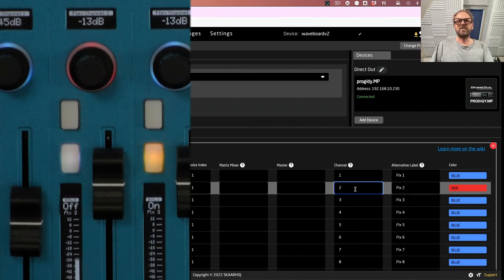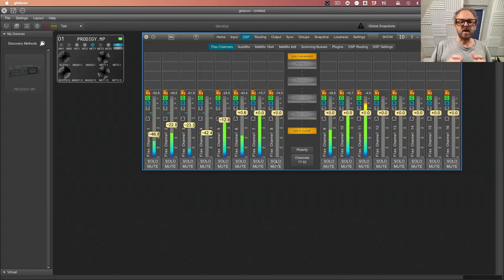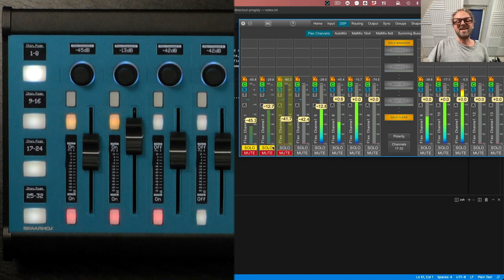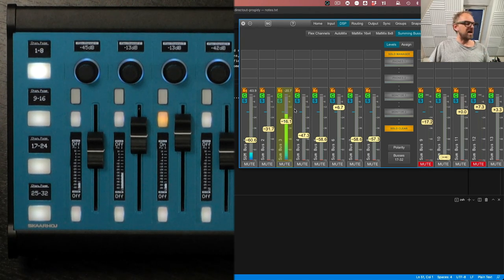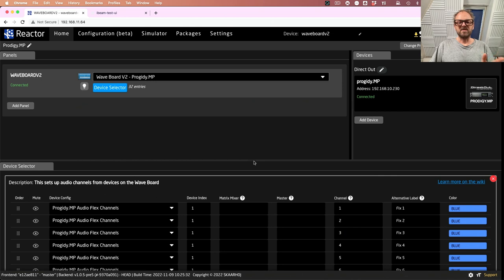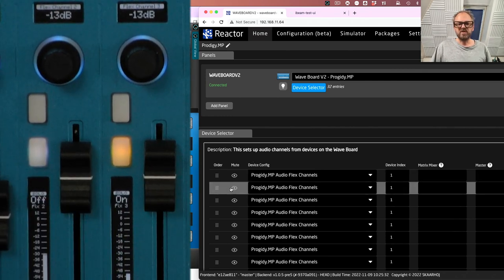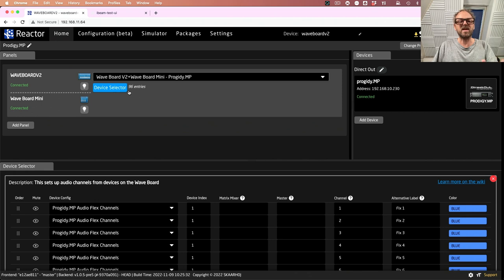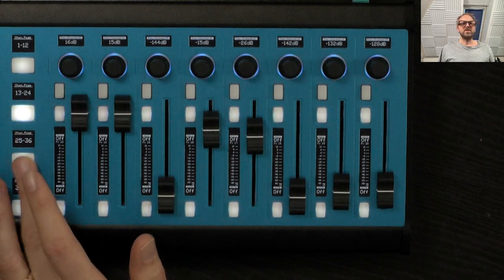DirectOut Prodigy.MP Hardware Panel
SKAARHOJs Wave Board is perfect for control of select flex channels, summing busses, or Matrix Mixer channels from Prodigy.MP. This video demonstrates how level meters from all channels, mute function and solo is broken out on the fully configurable Wave Board panel from SKAARHOJ. You can customize easily using Reactors powerful and intuitive editor.

Chapters:
0:00 Intro
2:28 Introducing Waveboard V2 and DirectOut Prodigy.MP
8:05 Wave Board configuration
12:20 Modularity added with Wave Board Mini
17:50 Changing mappings
19:25 Extra configurations available